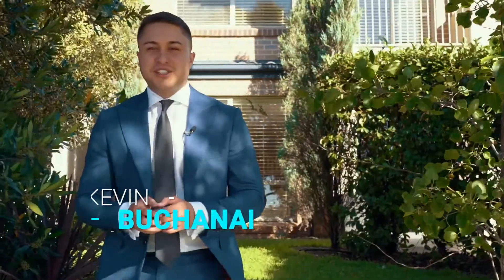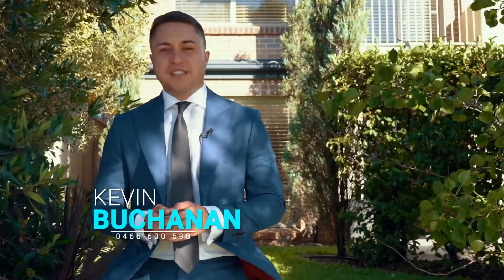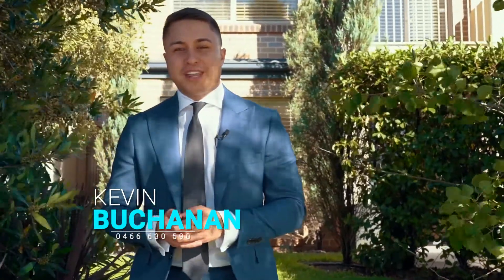71 President Rd, Kellyville